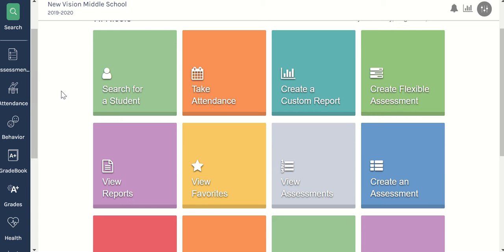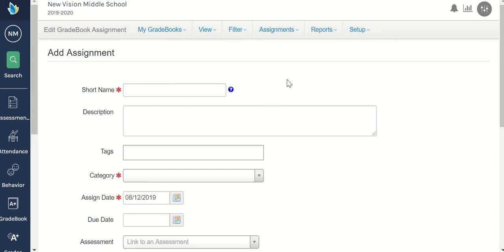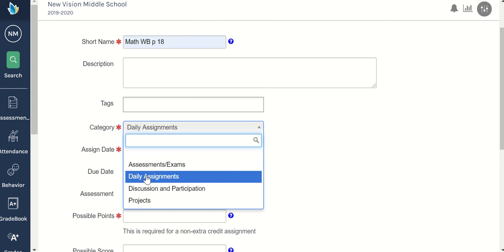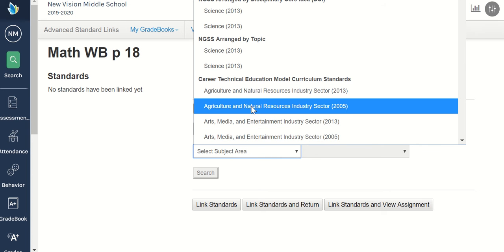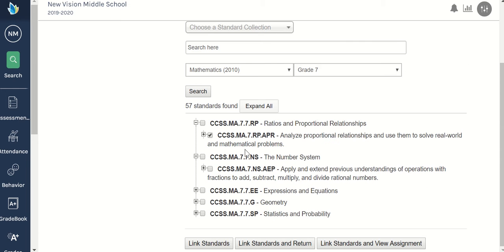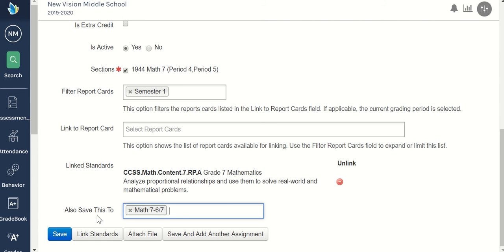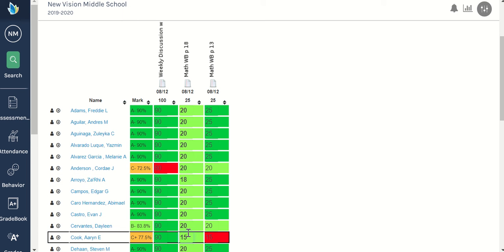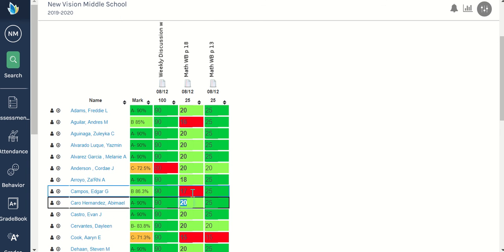NVMS create and link an assignment